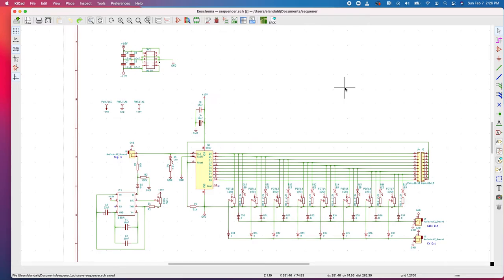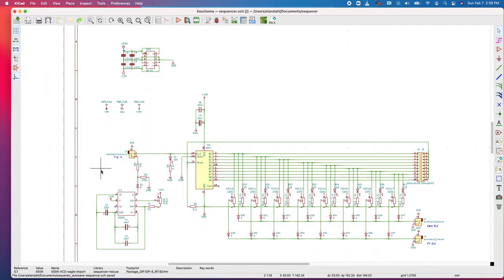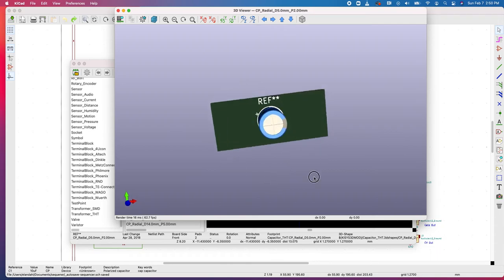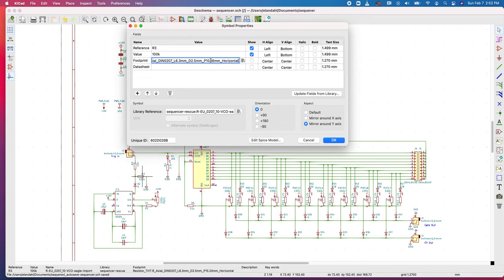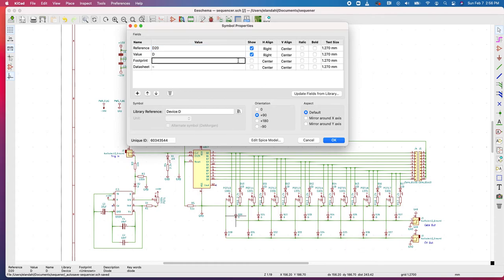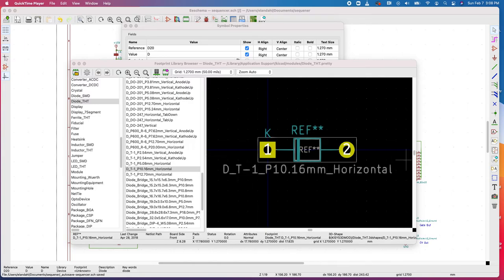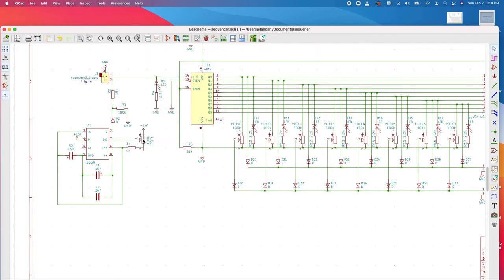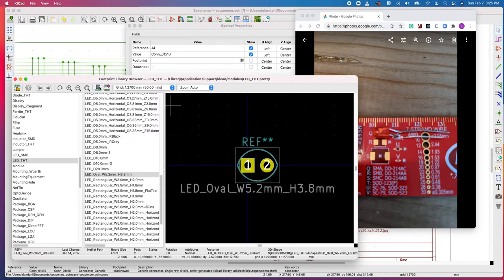Analog43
PHY231, Analog Electronics
Assigning footprints to the KiCAD schematic for the "Baby 8" Sequencer.